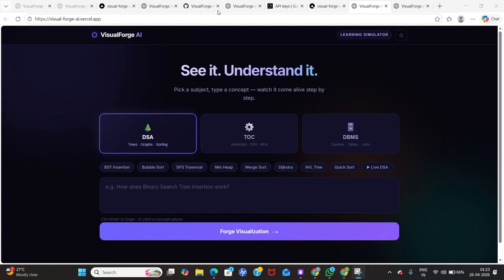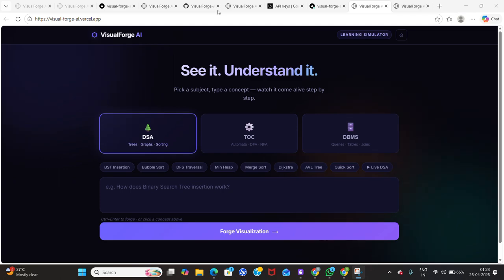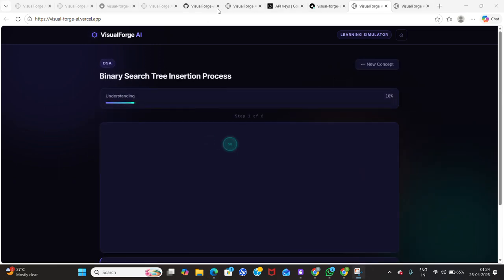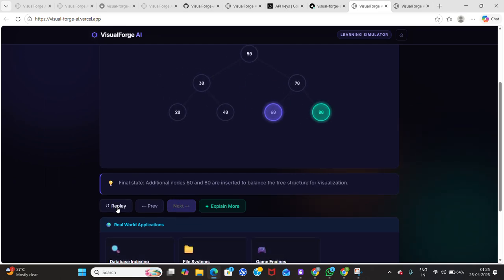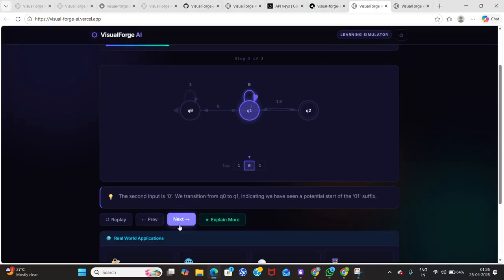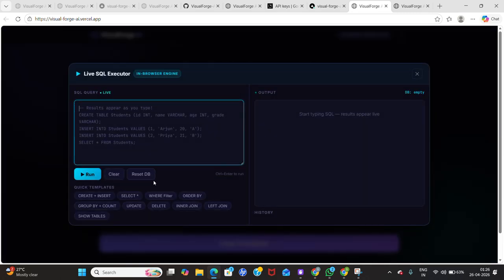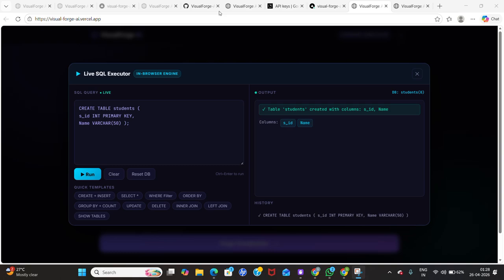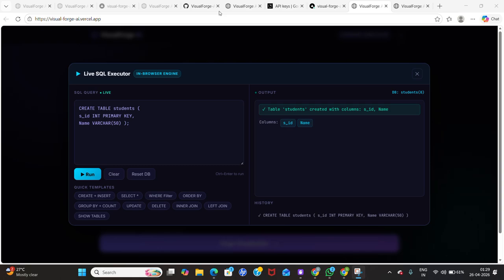Demo of VisualForge AI